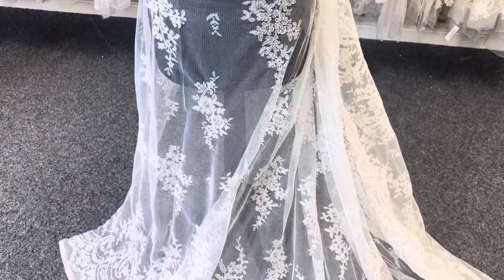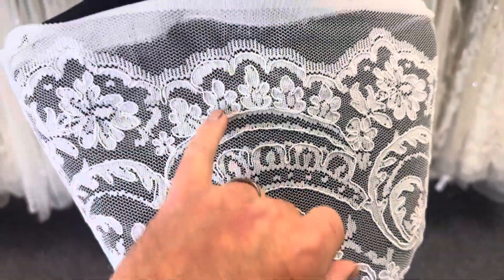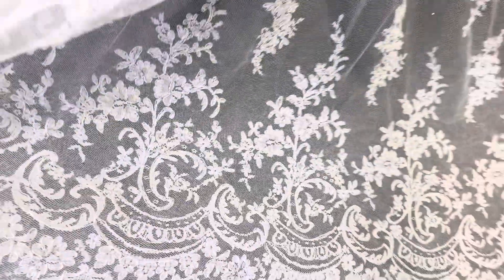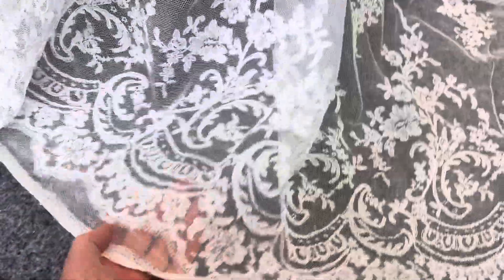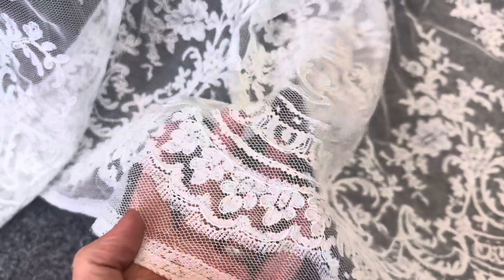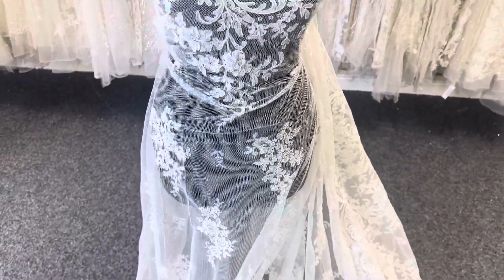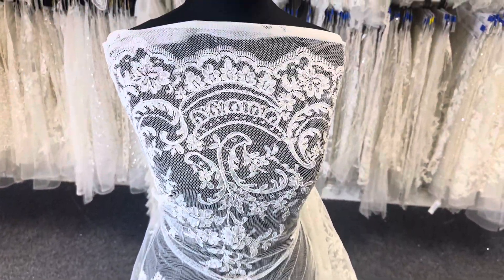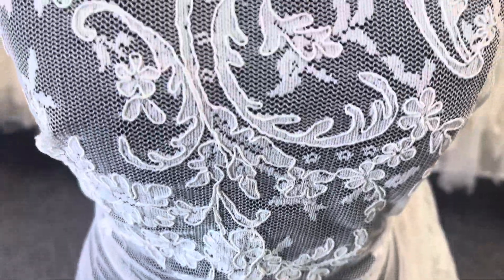Ivory Corded Lace - Acantha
A stunning ivory lace that measures wide. The floral base design has been elegantly corded.

This lace measures 148 cm (58") wide and has matching scalloped edges.